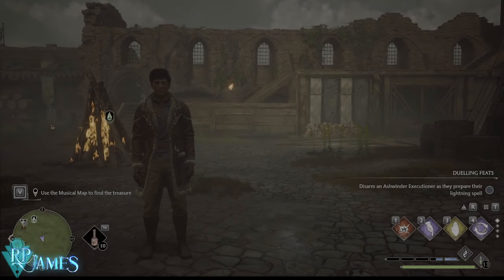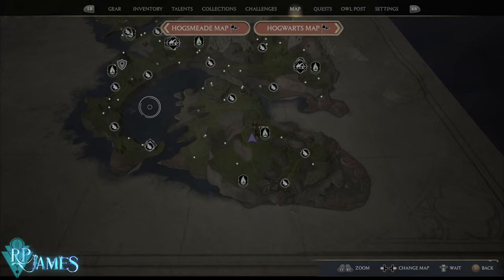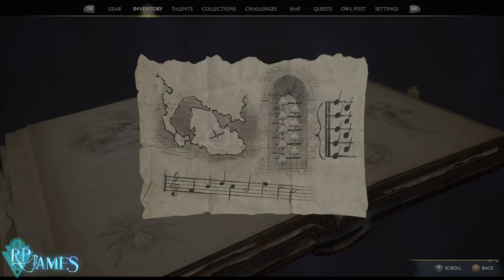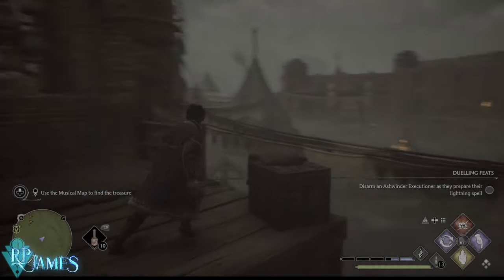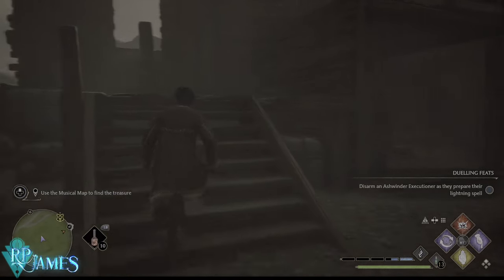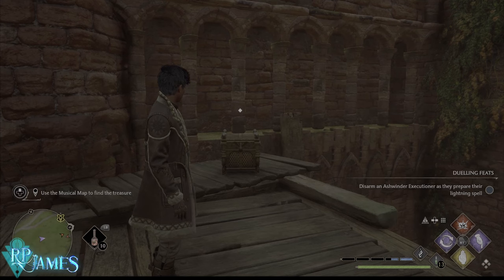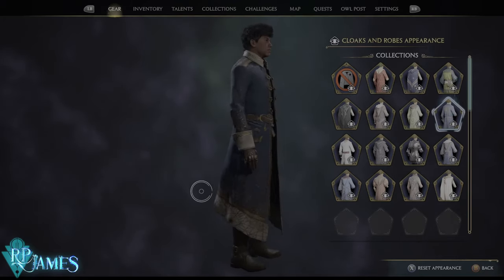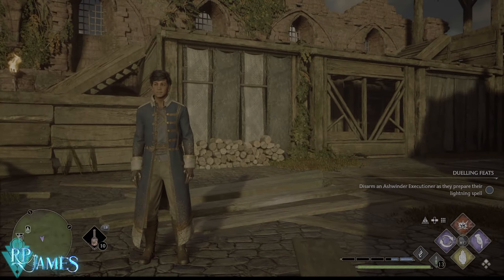Hogwarts Legacy Solved By The Bell Puzzle Solution & Cosmetic Gear